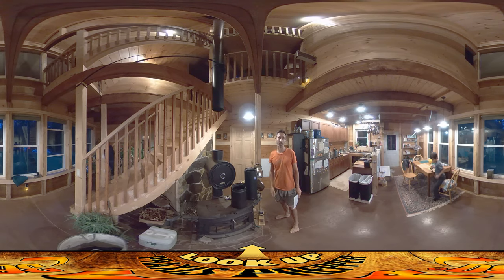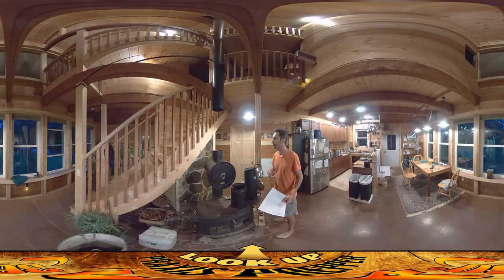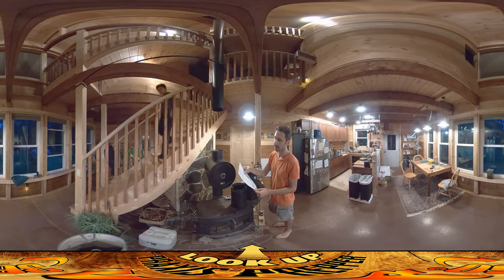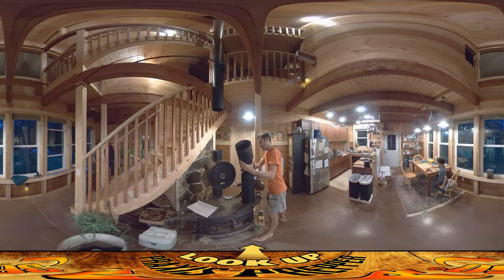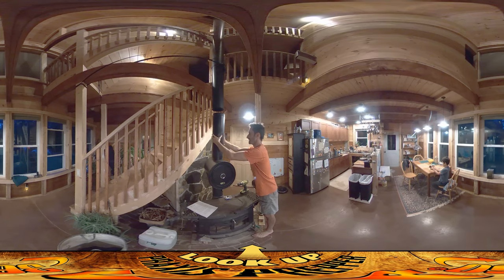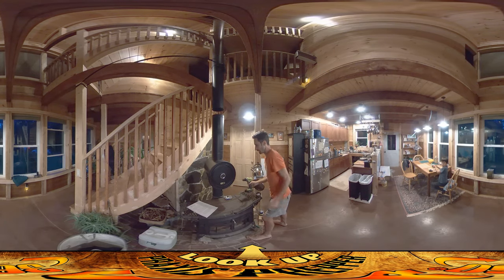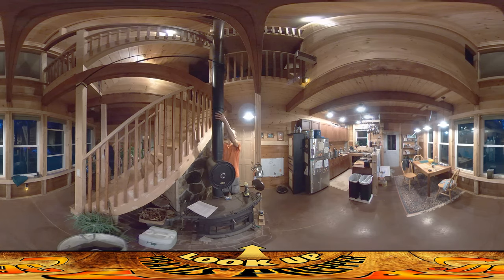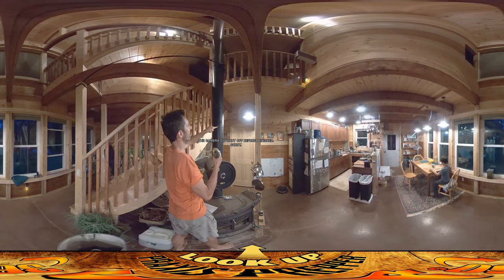Homestead Building - Installing an Oven in the Chimney Flue